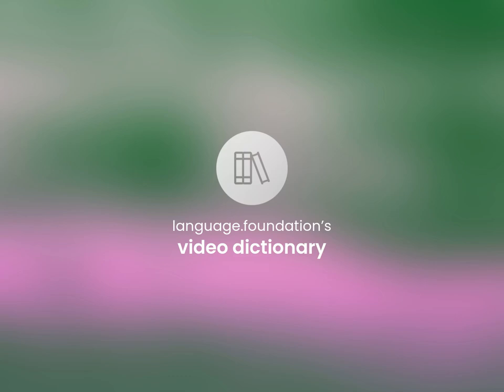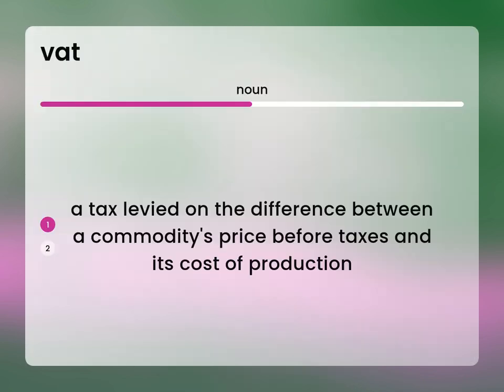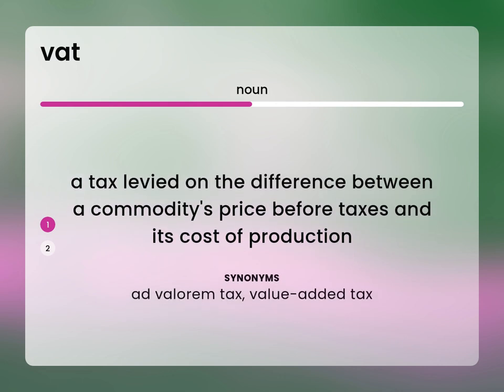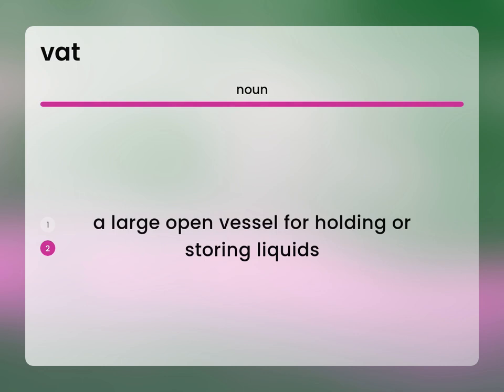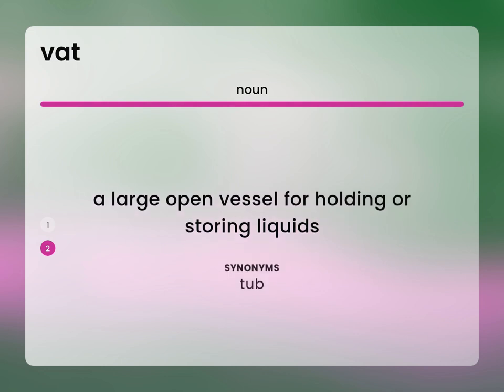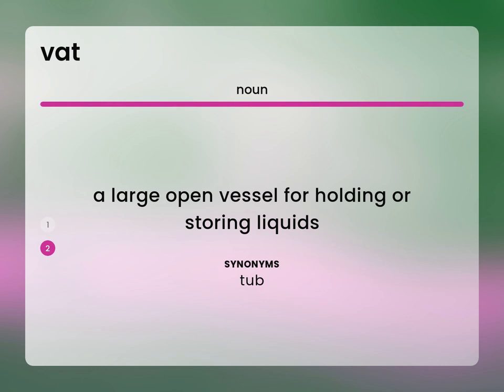Vat | what is VAT meaning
What is VAT definition?

Susan Miller (2023, April 28.) What is Vat?